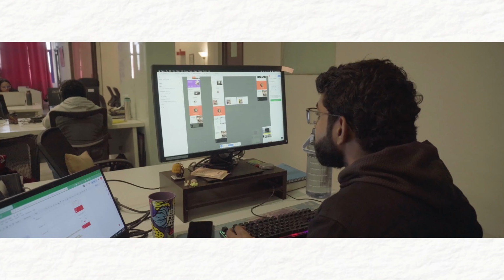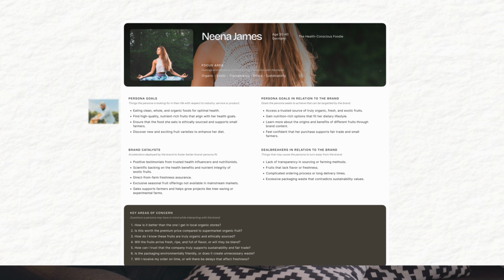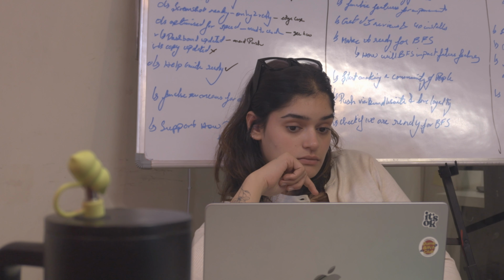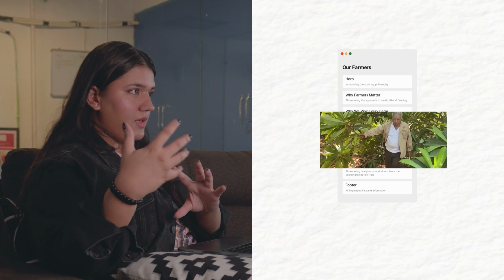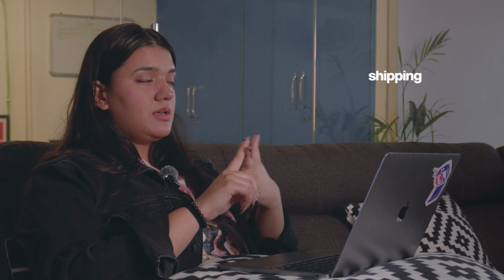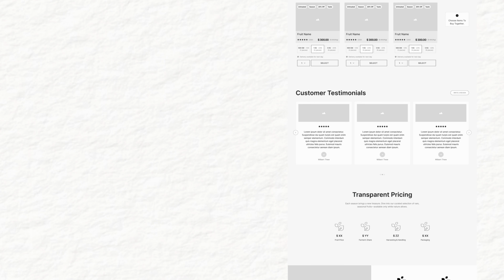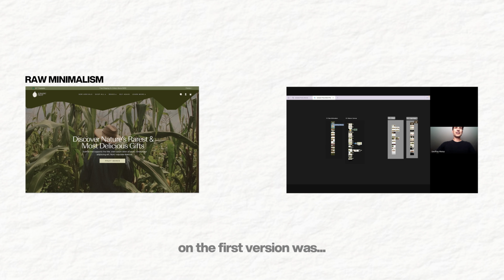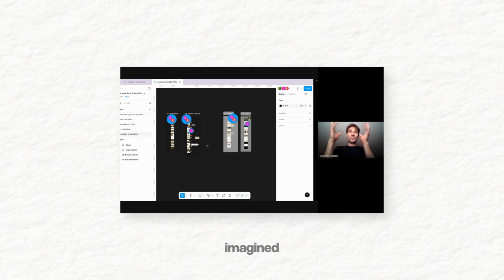How We Redesigned an 8-Figure Brand Website | Building a Brand S2 – Ep 4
In Episode 4 of Building a Brand – Season 2, we move from brand direction into the most delicate phase of a rebrand: redesigning the website for a business that’s already working.

This is where rebrands get risky.
When the product is loved and the numbers are strong, UX and UI decisions stop being about improvement — and start becoming questions of trust, continuity, and conversion.

We break down how strategy is translated into experience: using real user data, building personas based on behaviour and motivation, structuring information architecture for clarity, and designing wireframes before any visual decisions are made.

The episode also captures a familiar tension — when new UI directions feel too far from what customers recognise, and the team has to balance progress with familiarity.

This is not about aesthetics or trends.
It’s about decision-making under constraint.

If you’re a founder, brand leader, or designer who wants to understand branding beyond visuals, this episode is for you.

Your Brand Looks Fine, But Isn’t Working (Here’s Why) –
A complete system to fix your positioning, clarify your strategy, and build a brand that actually scales.

Check out The Real Process Behind an 8-Figure Brand Rebrand | Building a Brand S2 | EP 1

Check out Safe vs Risky: Which Direction Won for This Global Brand? | Building a Brand S2 | EP 2

Video Breakdown –

00:00 – Intro: Rebranding a Business That Works
01:03 – Why UX & UI Matter After Branding
02:00 – The Website as the Core D2C Touchpoint
02:45 – Using Real User Data & Behaviour
04:25 – Key Problems the Website Needs to Address
06:30 – Key User Hesitations
07:56 – From Insights to Information Architecture
09:12 – Wireframes Before Visual Design
10:13 – Surfacing Critical Information Upfront
12:52 – UI Begins With the Homepage
14:06 – Client Feedback on UI Directions
16:13 – Familiar vs Bold Decisions
17:07 – Conclusion & What Comes Next